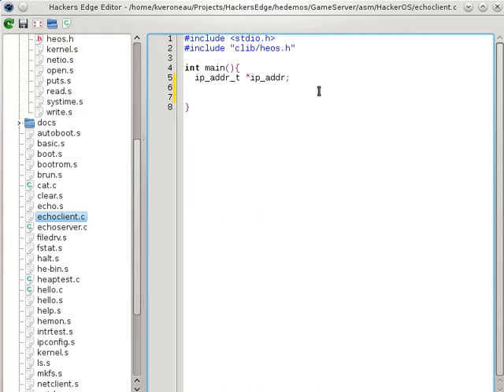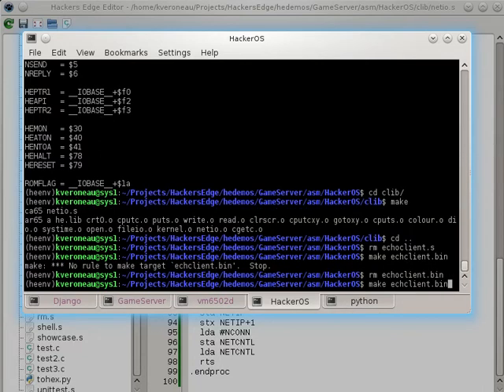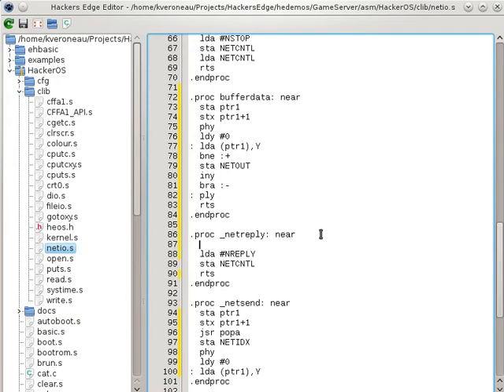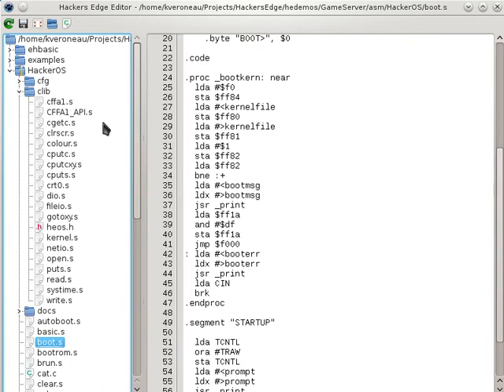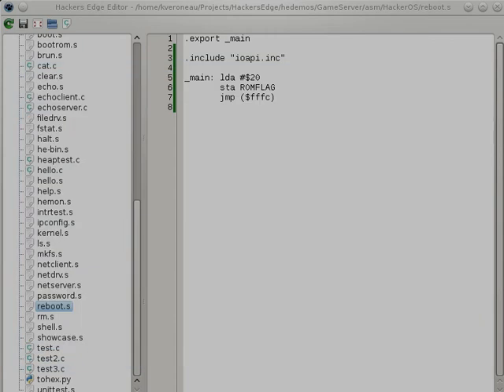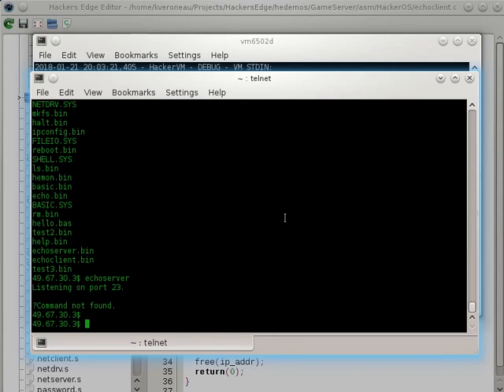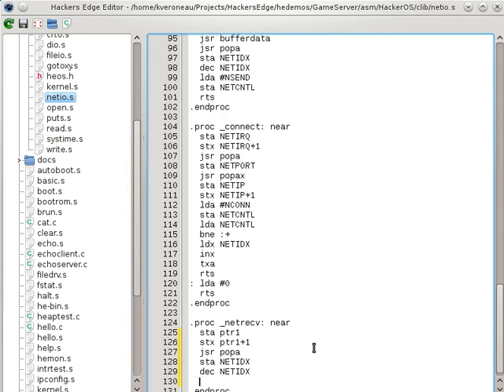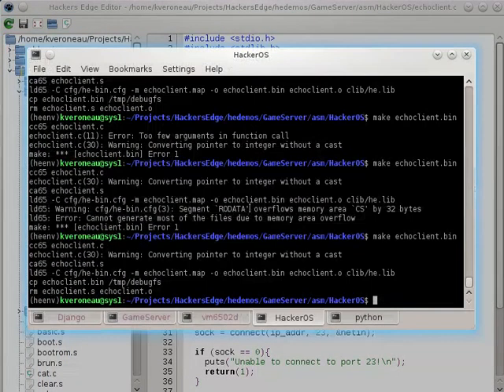Live stream to develop C connect() socket API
This is the third live stream which will go through the development for the in-game connect() socket API, which can make connections to other in-game servers.  Afterwards, time permitting, I will create a demo server and client program to show the fruits of my labour.